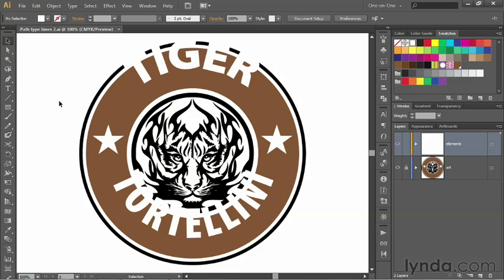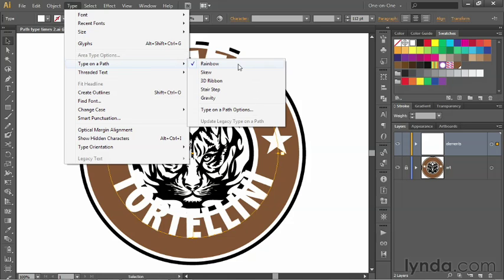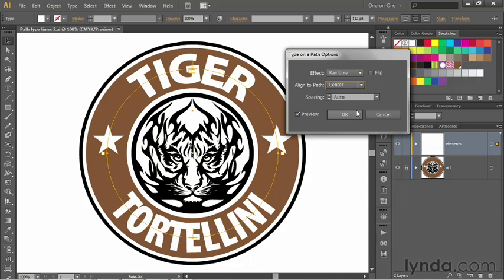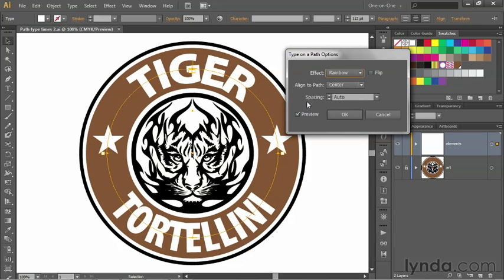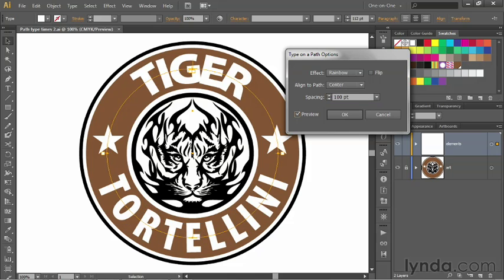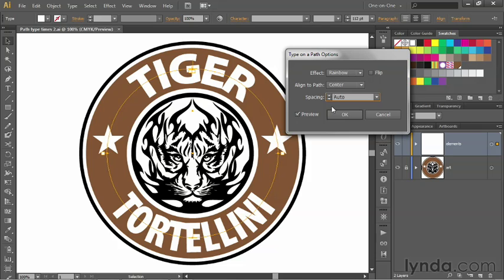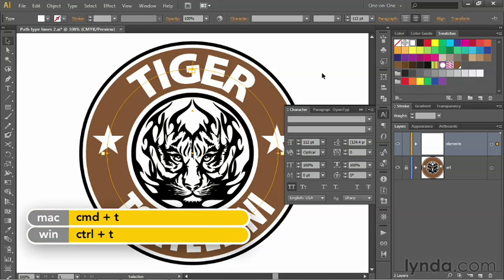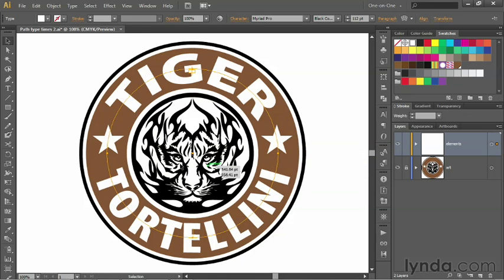24 6 Vertical alignment, orientation, and spacing